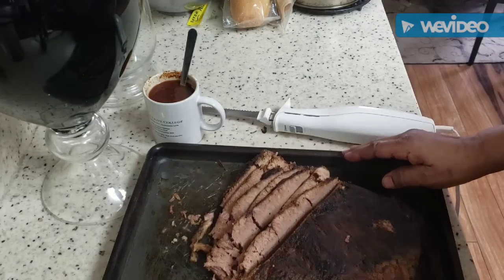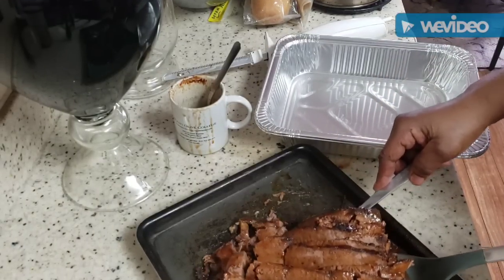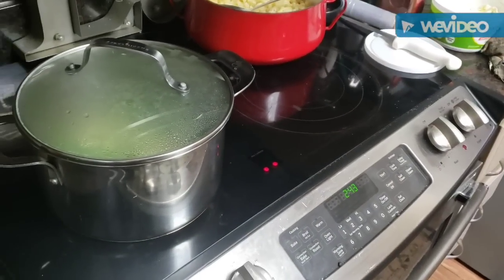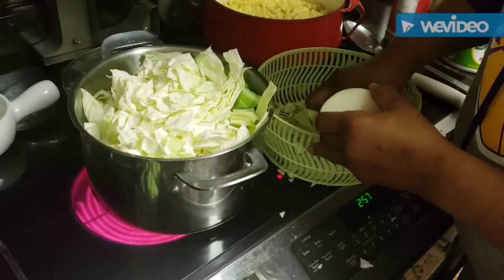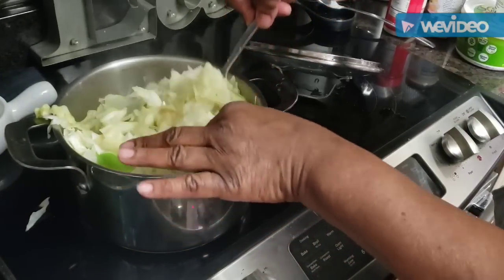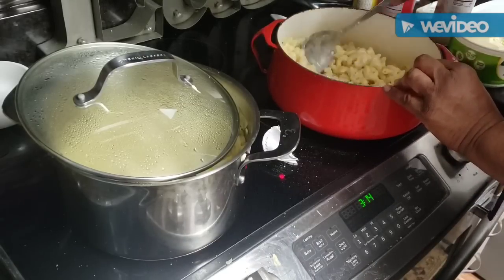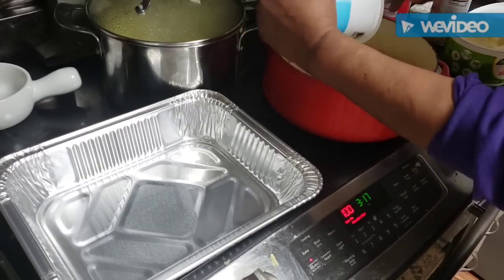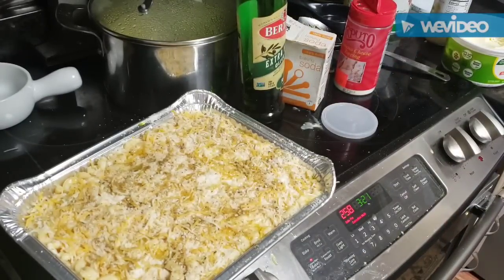Sunday Dinner: Good food, fun and fellowship!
Cooking good food with Beef Brisket, Savory Cabbage, leftover Pinton Brans ,& Smoked Turkey Tails. Mac & Cheese and cornbrean; having fun  laughing and talking and awesome fellowship with family is priceless! Comeoin!